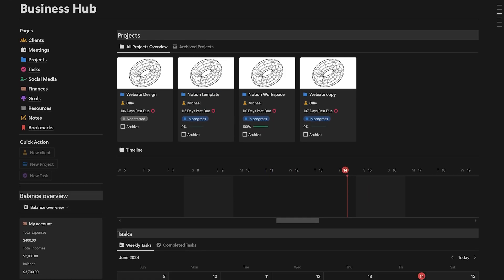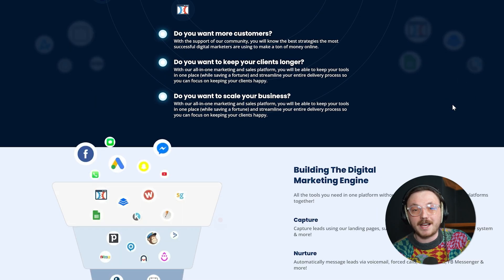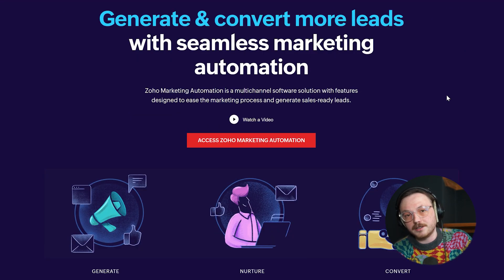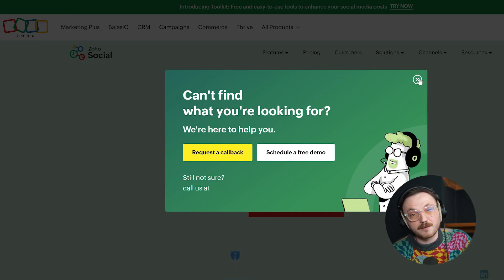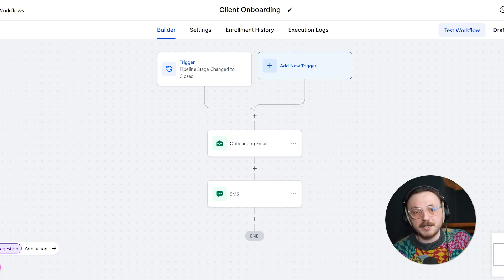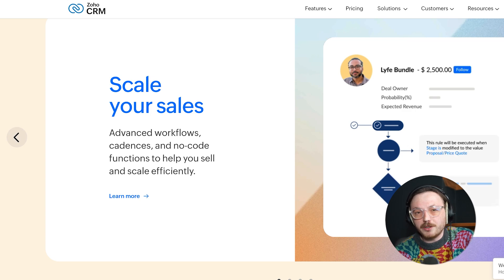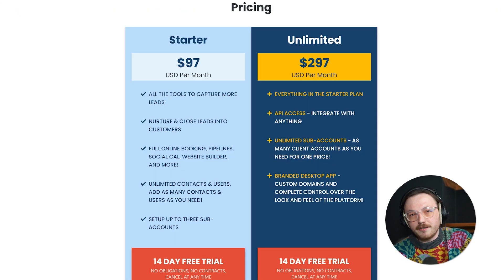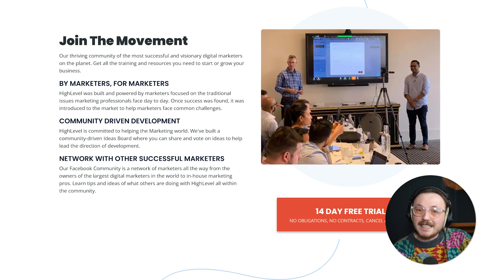GoHighLevel vs Zoho: Which One is Better?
In this comparison, we analyze GoHighLevel vs. Zoho to help you choose the best CRM and automation platform for your business. Explore key features, pricing, and performance to determine which one fits your needs.

🕑TIMESTAMPS:
00:00 Introduction - What to Expect?
00:15 Extended 30-Day Trial + Exclusive Bonuses
01:12 What Are GoHighLevel and Zoho?
02:01 Ease of Use
02:40 Marketing Capabilities
03:32 Customization and Flexibility
04:04 CRM and Lead Management
04:50 Pricing
05:26 Support and Community
05:52 Who Should Use Zoho? Who Should Use GoHighLevel?
06:23 Why I Recommend GoHighLevel
06:56 Outro